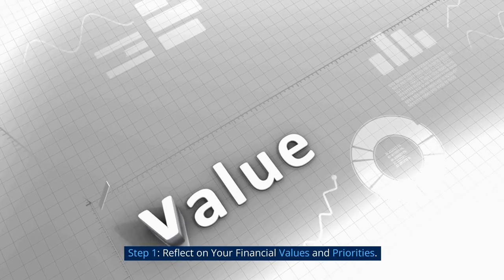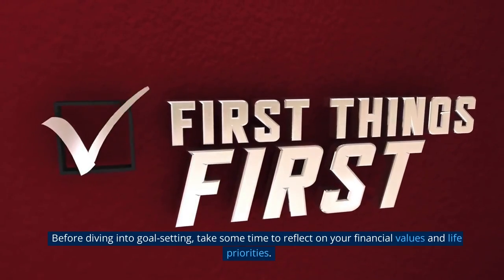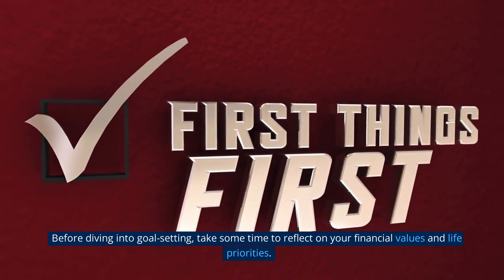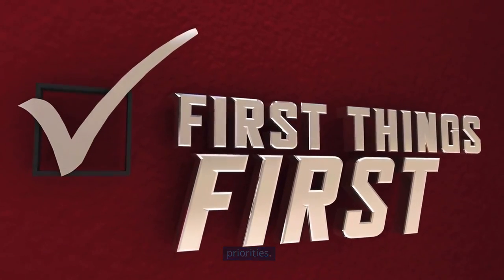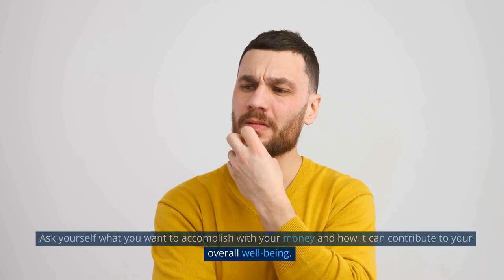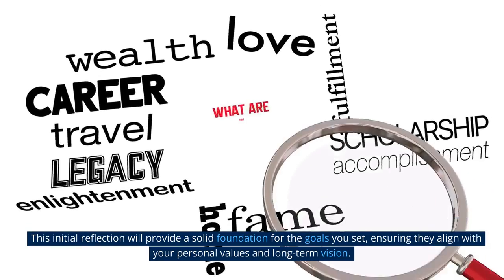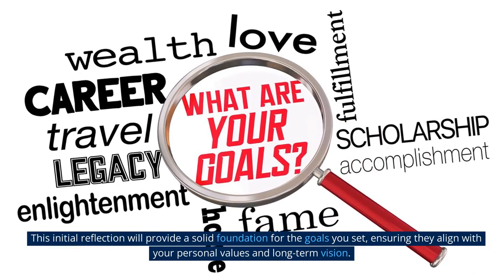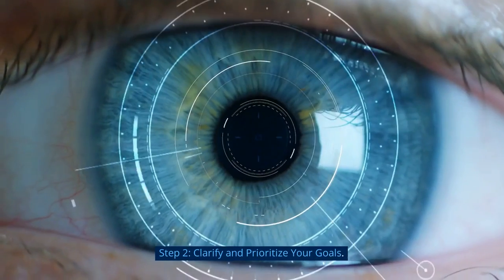Mastering Financial Goals: Your Comprehensive Guide to Financial Freedom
🚀 Embark on a life-changing journey with "Amateur Money" as we explore the secrets to mastering financial goals and unlocking your path to financial freedom! 💰💪 Join us in this comprehensive guide, covering SIX essential steps to create effective short-term and long-term financial goals. 📝✨ Dive into a world of reflection, prioritization, smart planning, and progress-tracking to make your financial dreams a reality! 🏡🌴🌟

Stay informed and organized with the help of amazing tools and resources 📚📲, while learning the importance of regular reviews and adjustments to keep you on track. 💼🔄 Ready to transform your financial future? 🌈

Don't miss out! Your prosperous future starts here! 🌟🎯 See you soon on "Amateur Money"! 🎥🎬